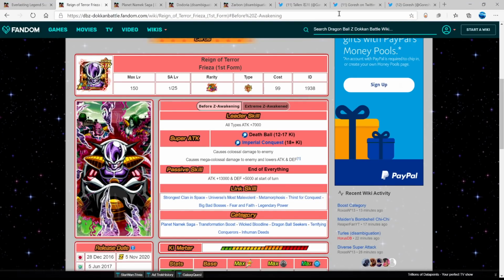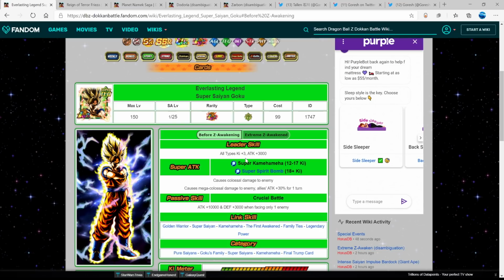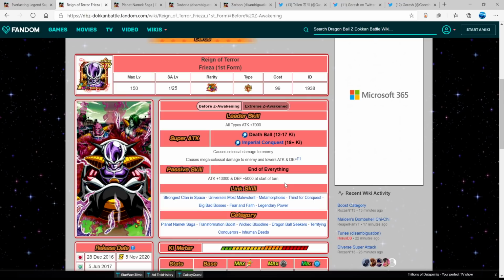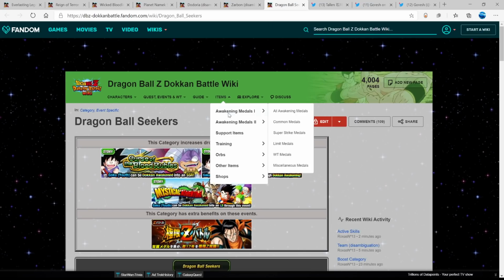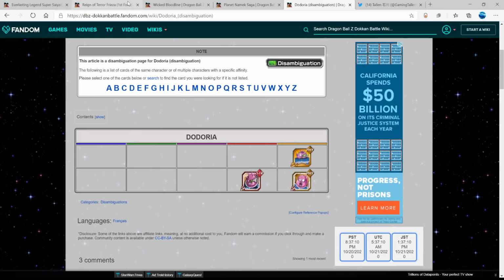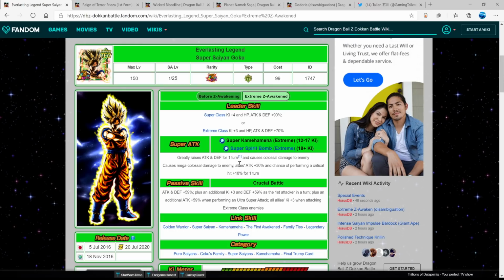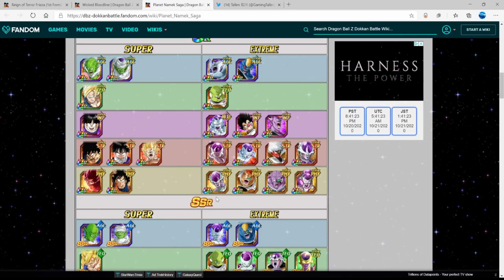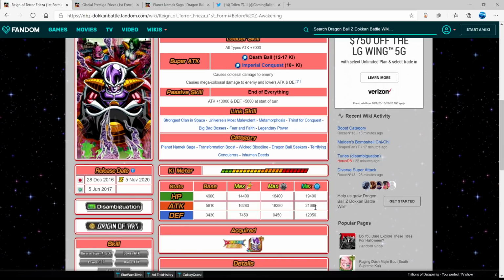[JP Dokkan] Let's Talk About This EZA For LR First Form Frieza